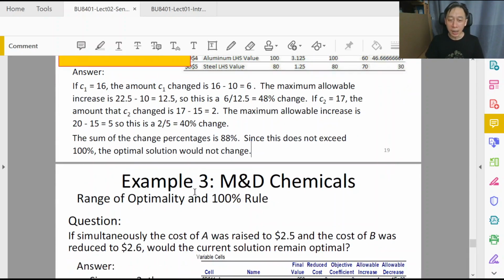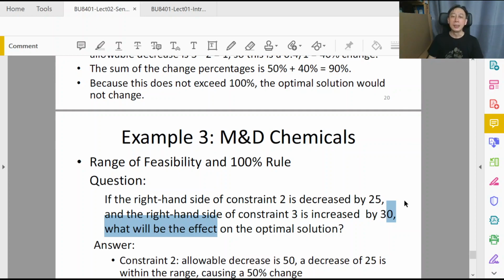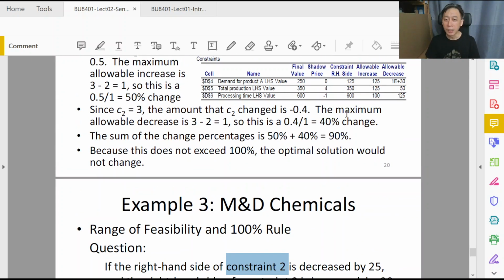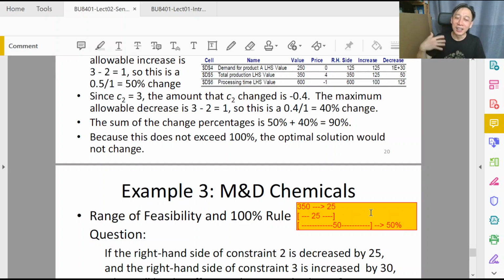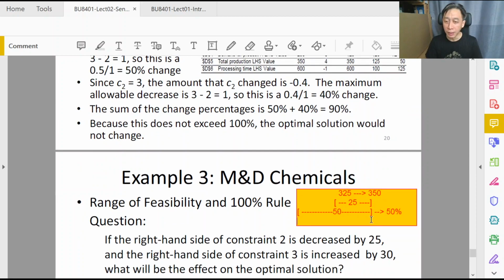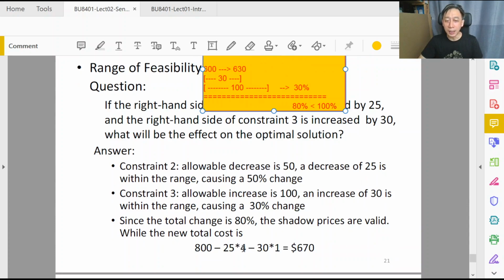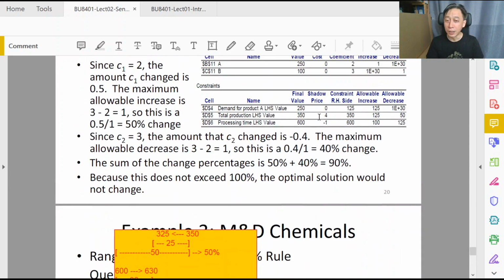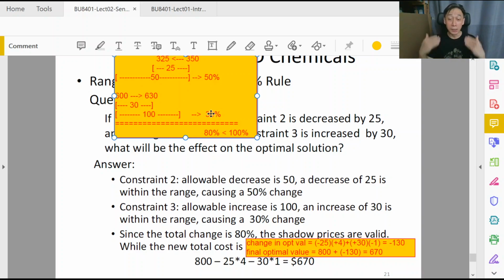Sensitivity Analysis - 6 - Simultaneous Changes (Part 2/2)